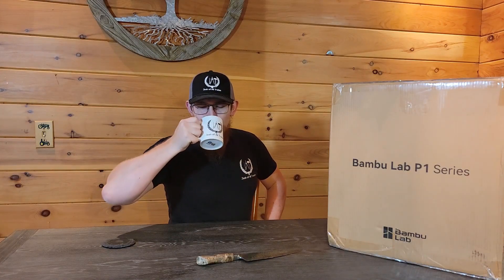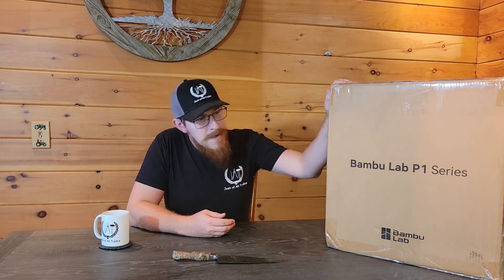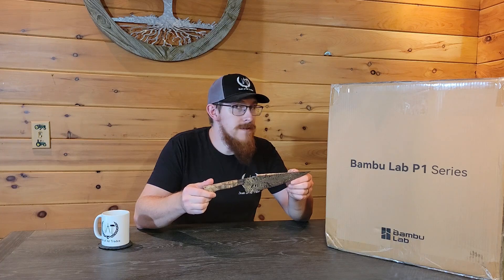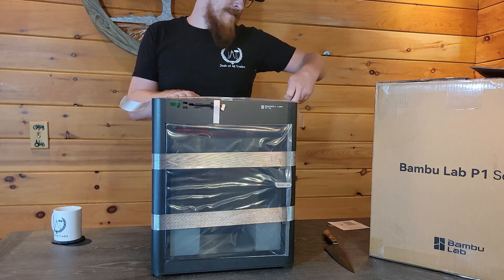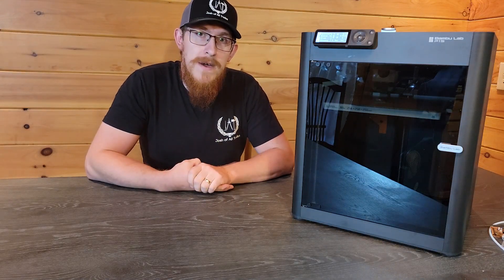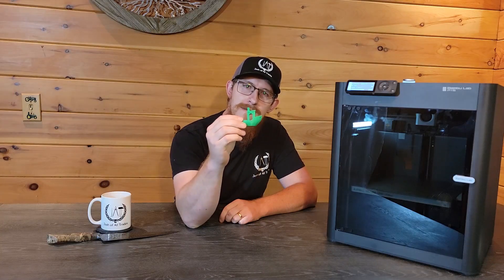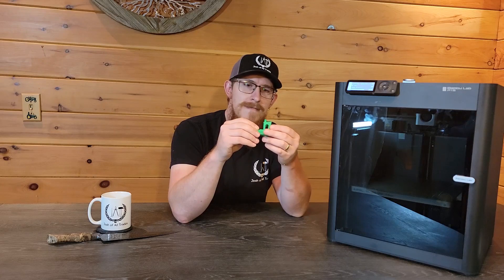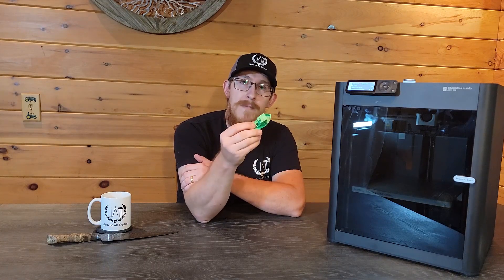Bambu Lab P1S Unboxing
Excited to usher in a new engineering based aspect of Josh of All Trades with my new Bambu Lab P1s 3D printer! Here is the unboxing and first print! Looking forward to useful projects and interesting damascus patterns!